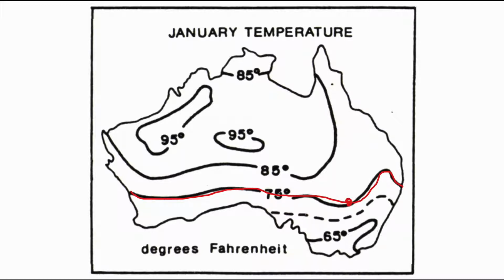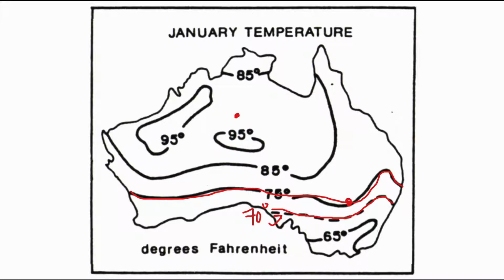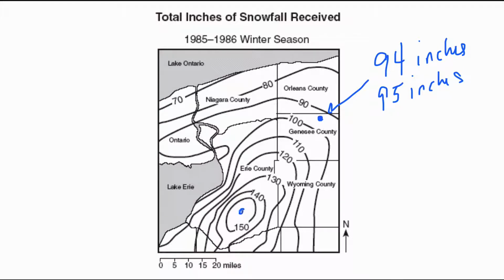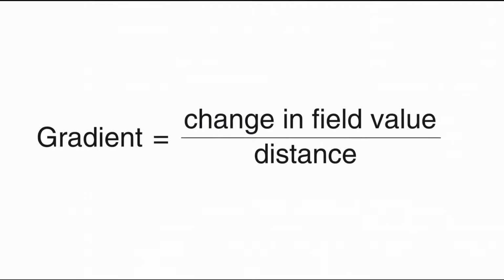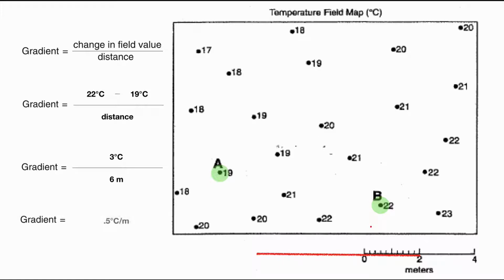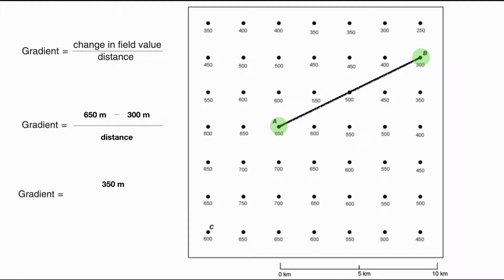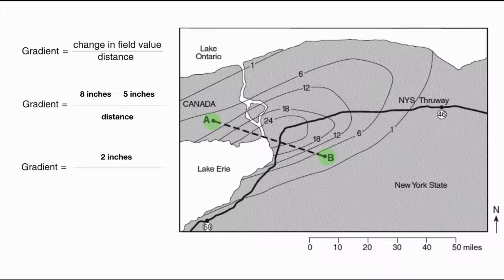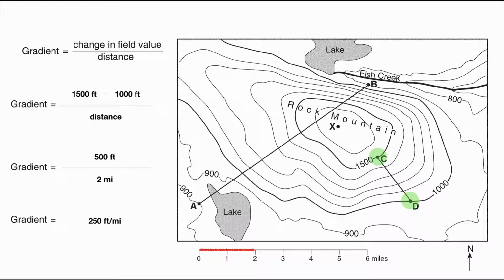Earth Science - Working With Field Maps